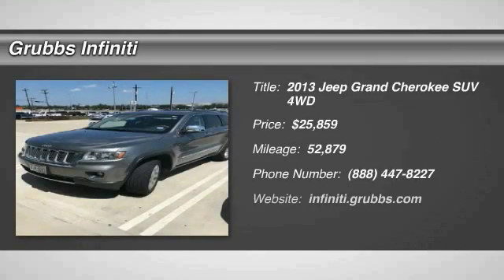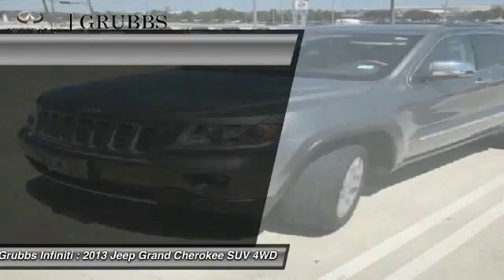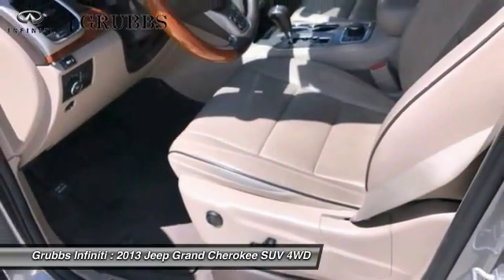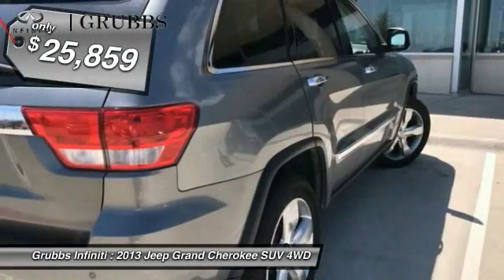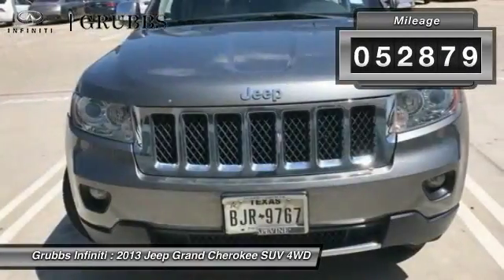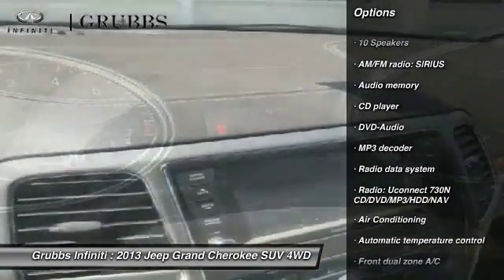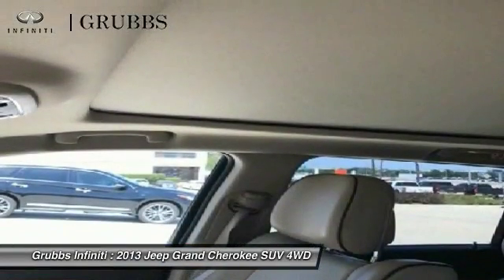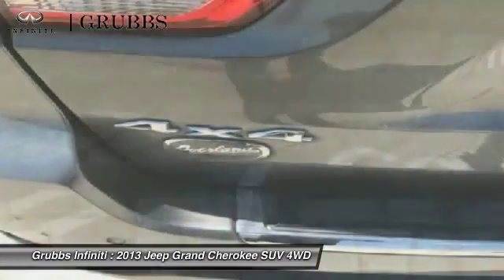2013 Jeep Grand Cherokee Dallas TX, Ft. Worth TX, Grapevine TX DC523120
Grubbs INFINITI
1500 E State Highway 114

4WD. Nice SUV! Talk about a deal! Come take a look at the deal we have on this good-looking 2013 Jeep Grand Cherokee. Truck Trend named the Grand Cherokee best-in-class in their Midsize SUV category. With just one previous customer, this vehicle has been treated with kid gloves, and it shows.